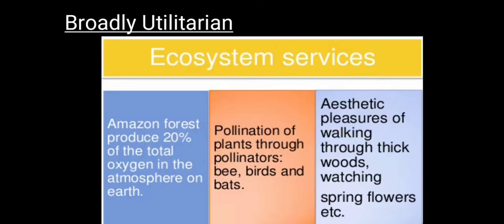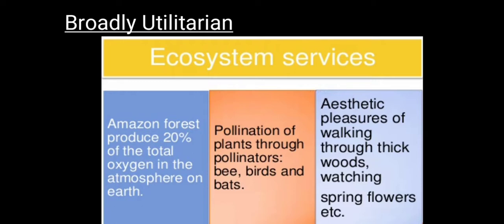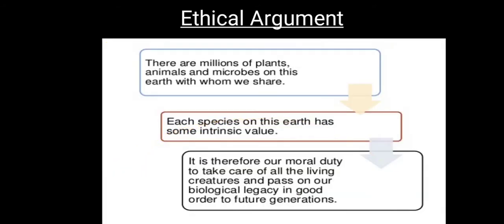12 Biology Module 5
Biodiversity & Conservation- Why we should conserve biodiversity?